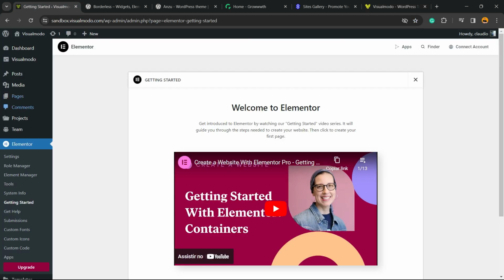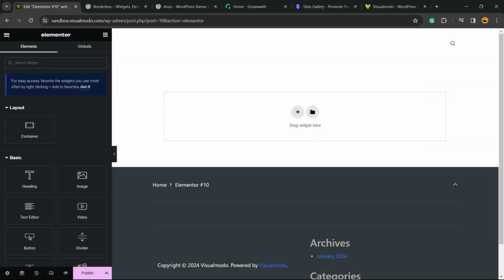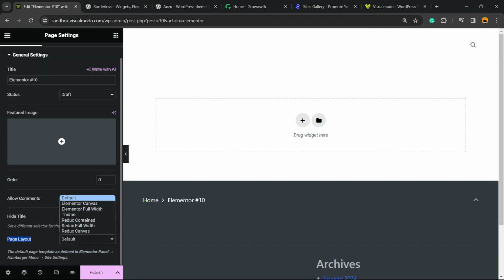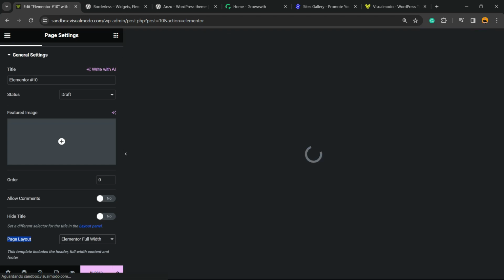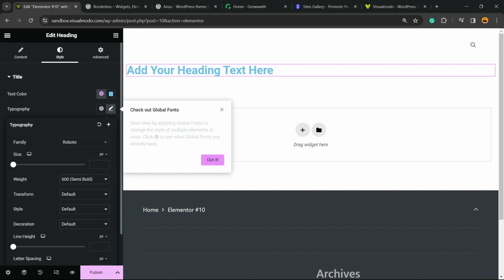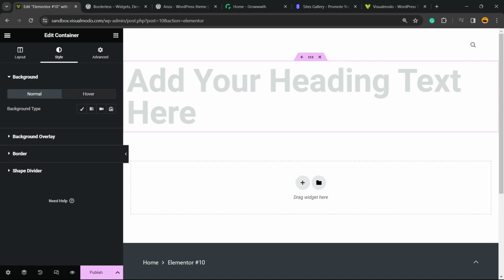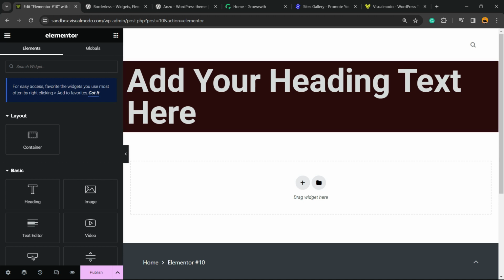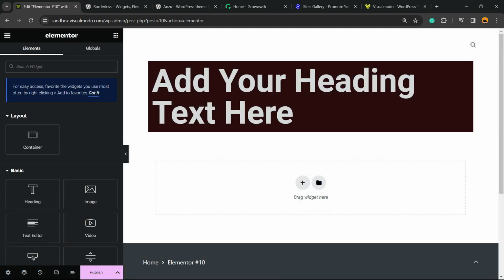How To Fix Elementor WordPress Plugin Full-Width Not Working?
🛠️ Fix Your Elementor Full-Width Issue Today! Struggling with the Elementor WordPress Plugin and can't get the full-width feature to work? You're not alone! In this detailed tutorial, I'll walk you through the steps to diagnose and fix the full-width issue in Elementor, ensuring your website looks just the way you want it.

What You'll Learn:
🌐 Common Causes of Full-Width Issues in Elementor
🔧 Step-by-Step Guide to Troubleshoot and Fix the Problem
💡 Tips and Tricks to Enhance Your Elementor Experience

💎 Expert Advice: Years of WordPress and Elementor experience distilled into actionable steps.
🚀 Quick Solutions: Efficient methods to get your full-width feature working.
🌟 Clear, Easy-to-Follow Instructions: Perfect for both beginners and seasoned WordPress users.

Your feedback is valuable. Drop your questions and suggestions in the comments below.